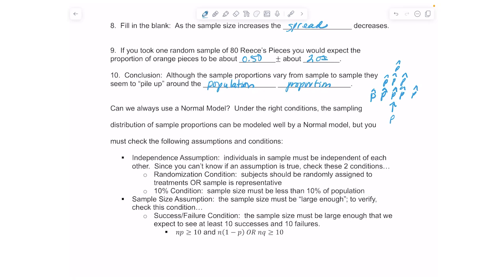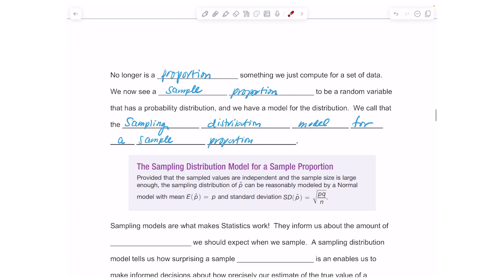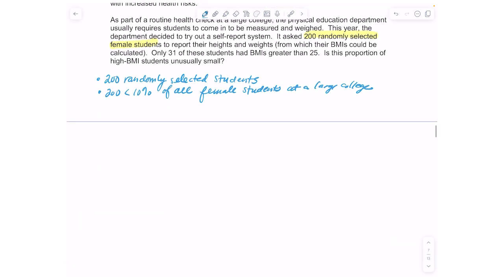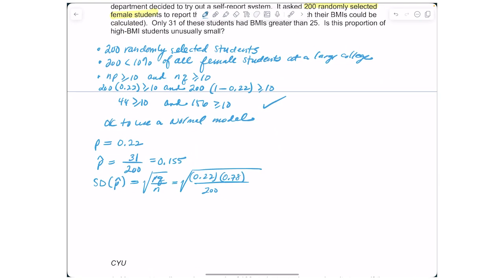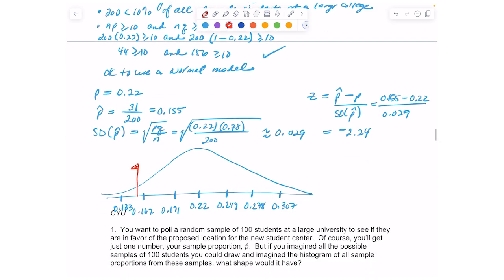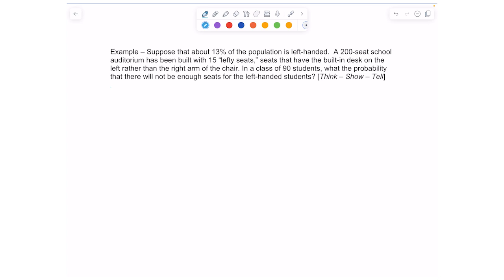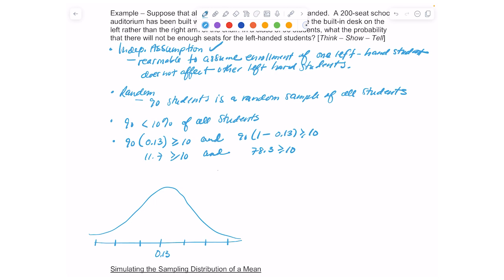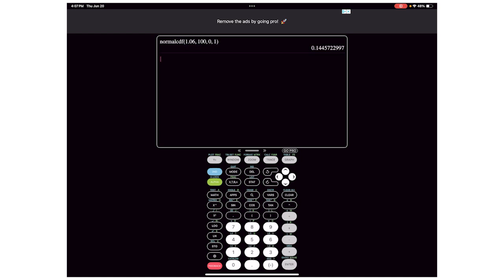Chapter 17 Sampling Distribution Models Two of Threen